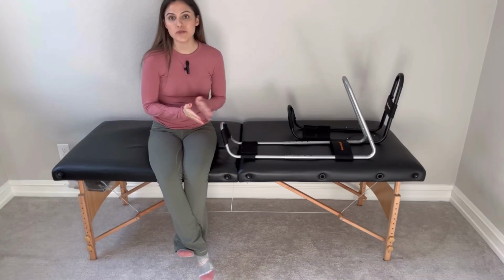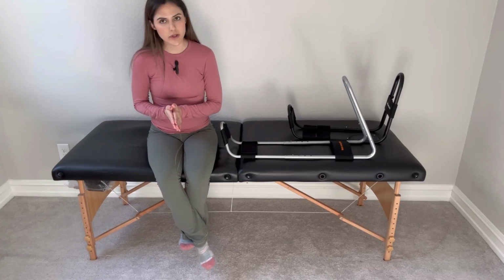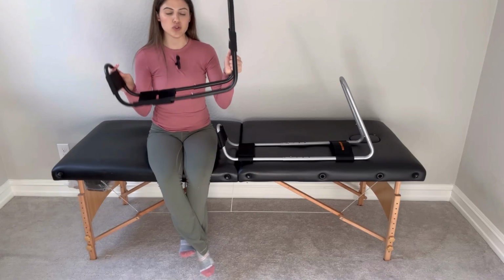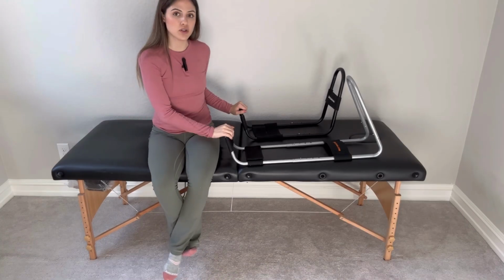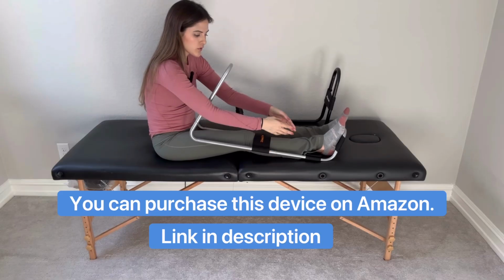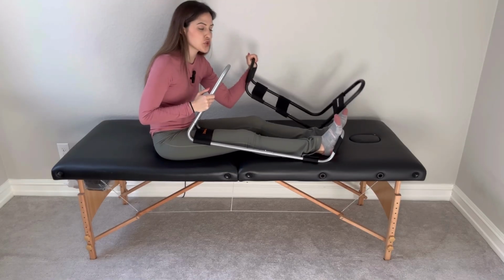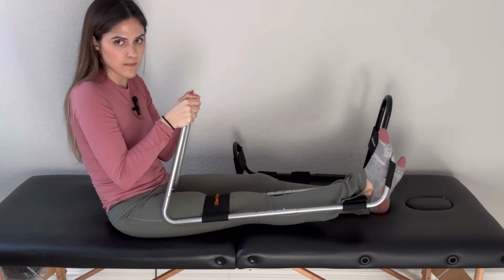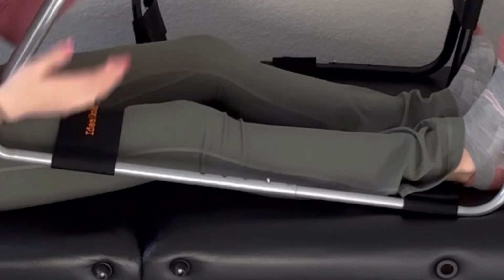Get Your Knee Straight FAST With This Device: Total Knee Replacement & Other Knee Injuries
to learn more detailed information about knee replacements and the courses & classes.

Please note this video should not be substituted for medical advice. Always consult your doctor.